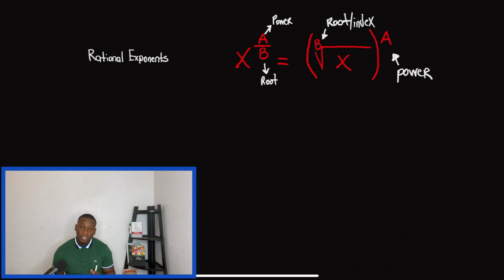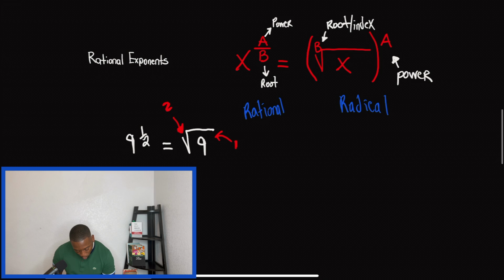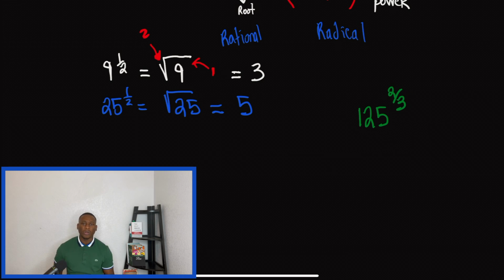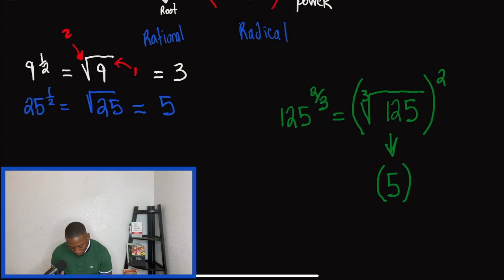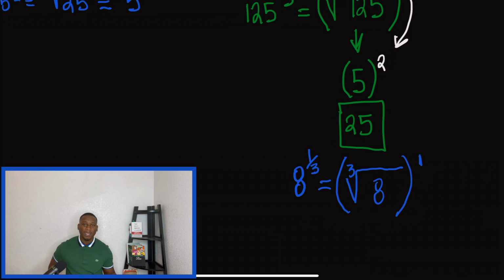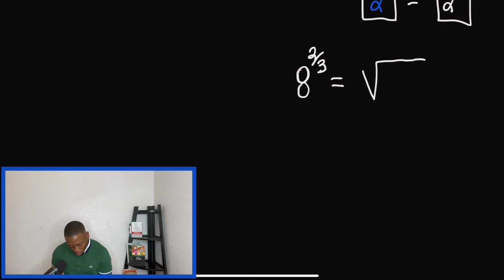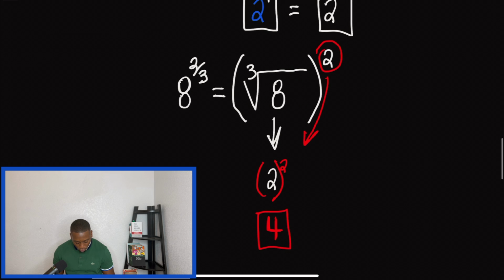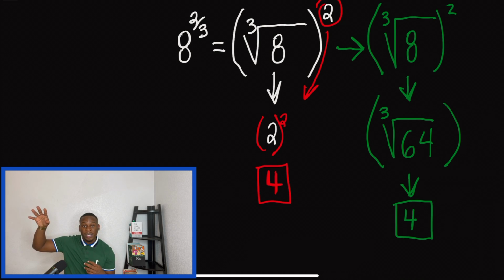How to Rewrite & Simplify Fractional Exponents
Our video review explains how to simplify Fractional Exponents by rewriting them as Radical expressions and integers (If possible). Our review is an introduction video on fractional exponents and how to break down each part of the problem. For more on this topic, click the video above.